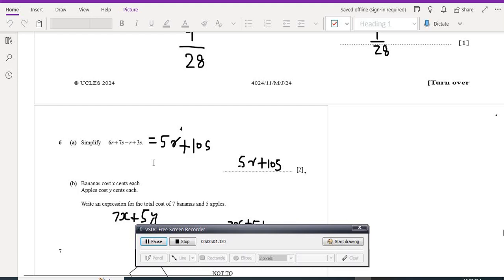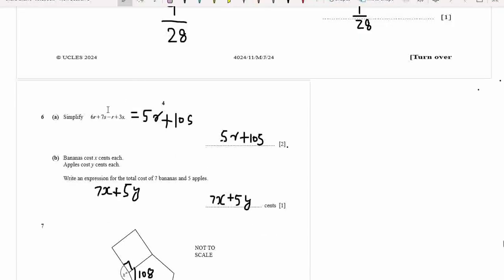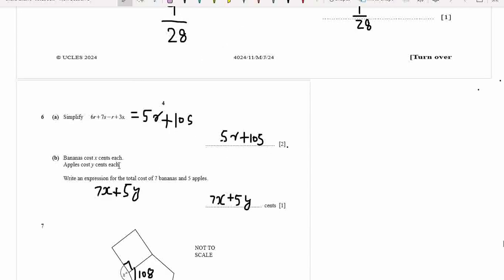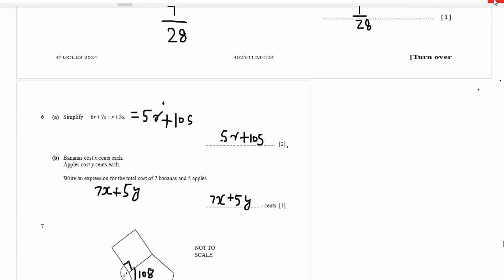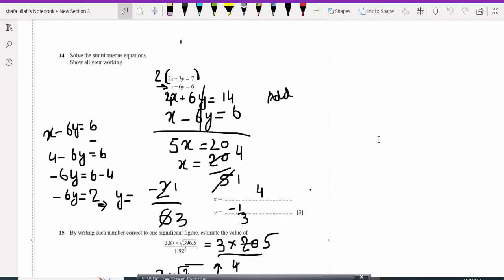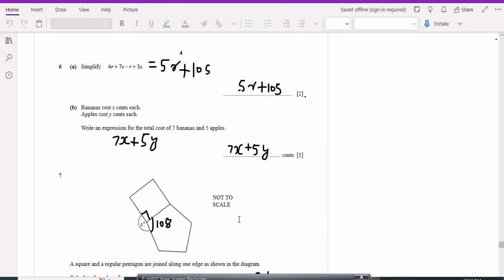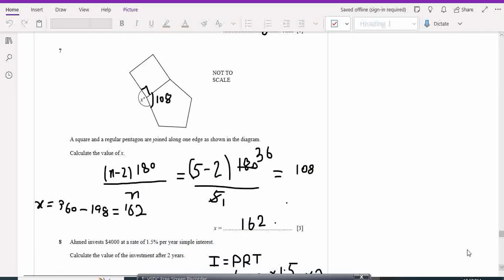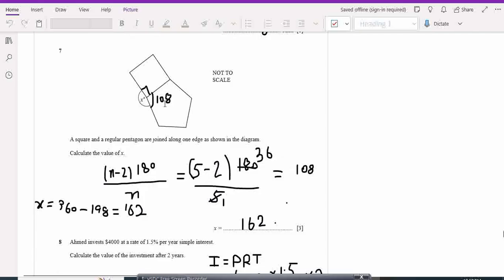O Level Math - D Paper 1 4024/11 May/June 2024 Part (2)| Belief physics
OLevelMath-DPaper14024/11 May/June 2024
This video will guide you the complete step by step solution of O Level Math - D Paper 1 4024/11 May/June 2024
Time-stamps
Intro - 00:00

brunei
may june
beliefphysics octobernovember
O Level Math - D Paper 1 4024/11 May/June 2024
Pure mathematics
Examination
Assessment
Algebra
Trigonometry
Calculus
Sequences and Series
Functions
Graphs
Vectors
Matrices
Complex numbers
Geometry Proof
Polar coordinates
Exponential and logarithmic functions
algebra
Geometry
Differentiation
Integration
Matrices
Indices and surds
Quadratic equations
Coordinate geometry
Probability Statistics.
Belief physics
o level